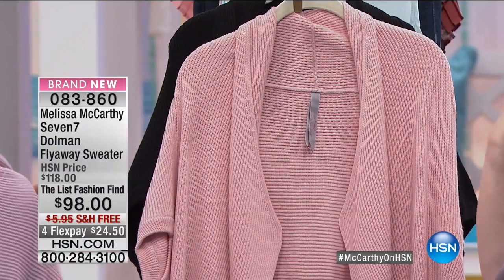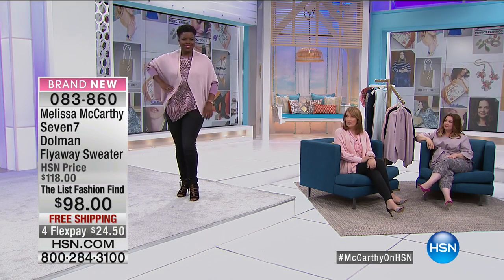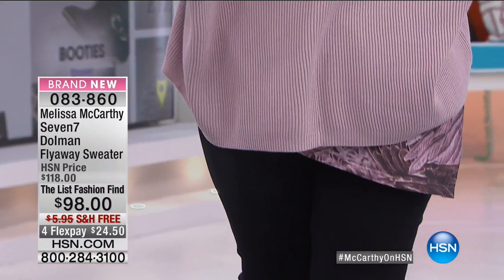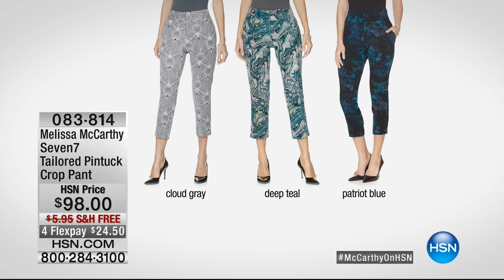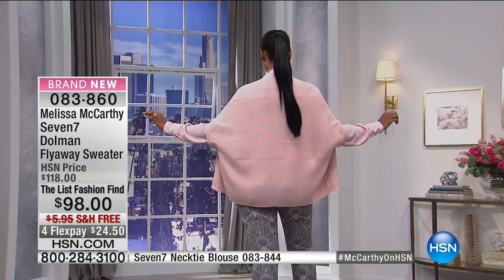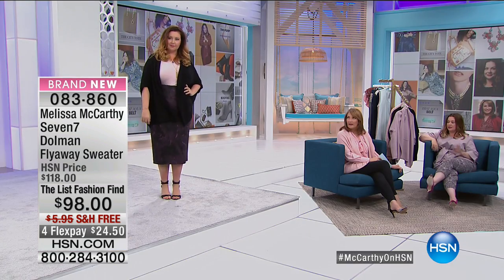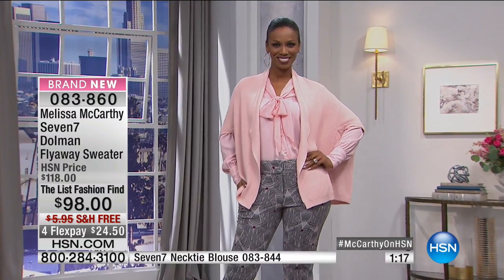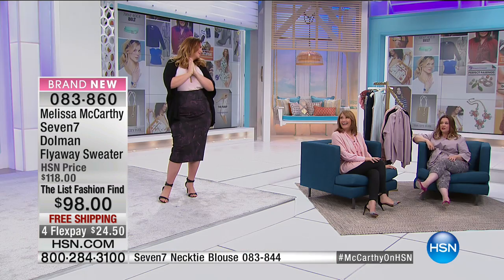Melissa McCarthy Seven7 Dolman Flyaway Sweater Missy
Melissa McCarthy Seven7 Dolman Flyaway Sweater
There's a chill in the air, but only enough to signal the change from iced tea to hot coffee again. Slip on a cozy, inviting dolman sleeve...